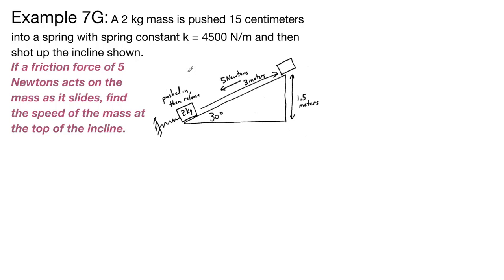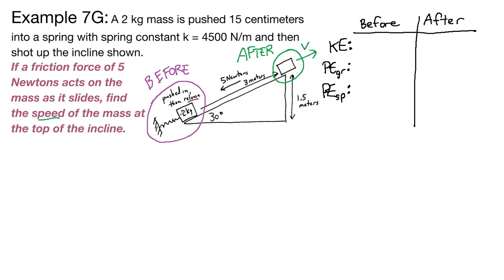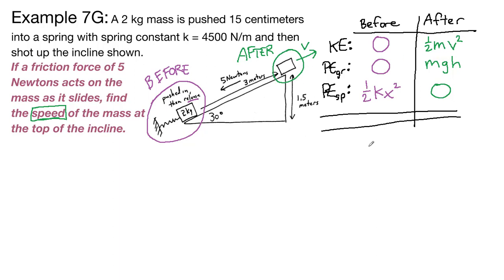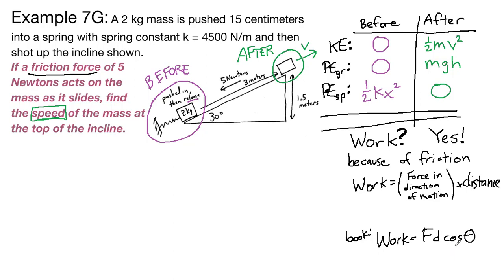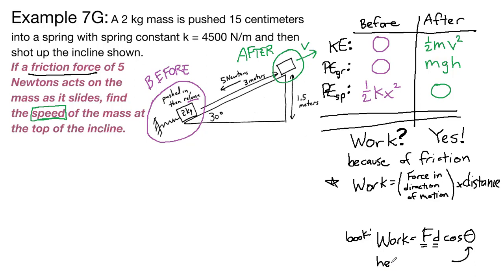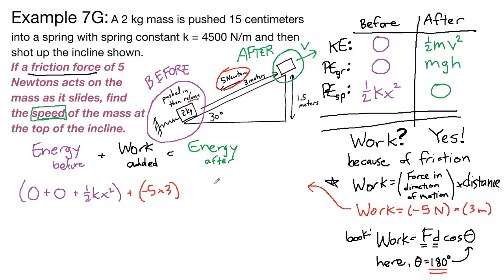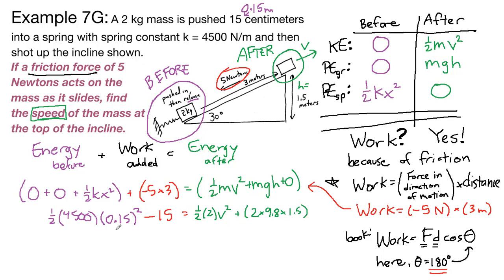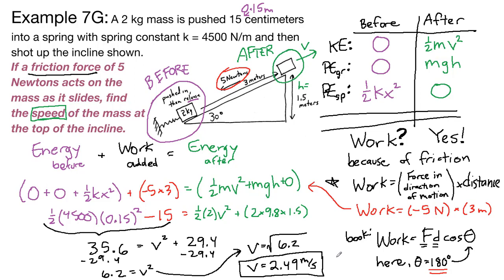GRCC Physics 125 - Online Lecture - Example 7G